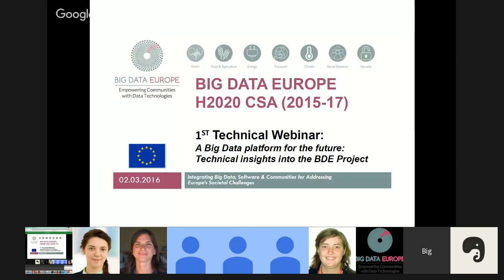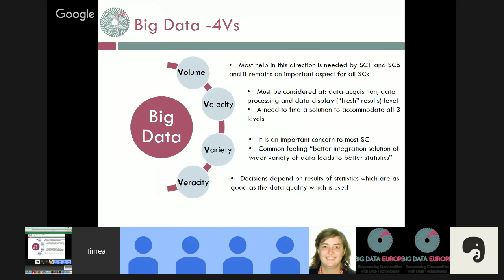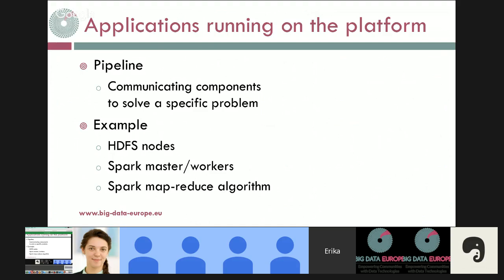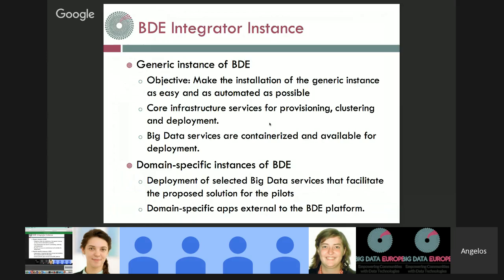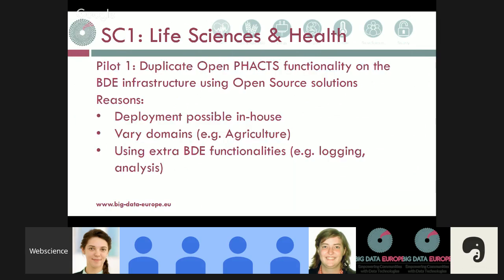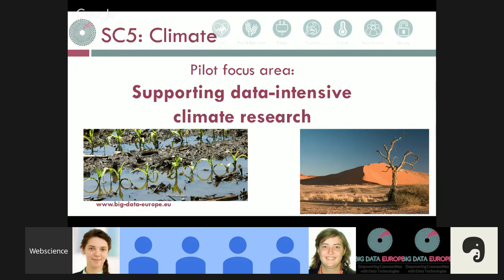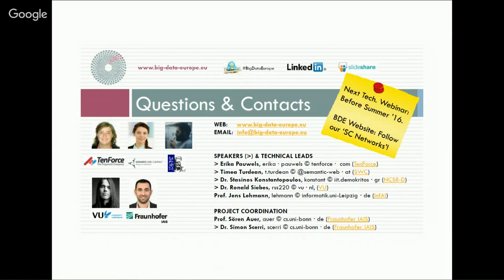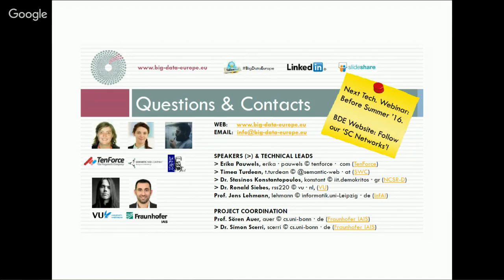Big Data and the 7 Societal Challenges Out-of-the-box technology for the future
As the Big Data Europe project enters its second year, we’re doing everything we can to make it as simple as possible to get acquainted with the platform which is under development, and facilitate future deployments of our platform to support your Big Data pipelines. We are therefore happy to introduce this quarterly series of technical webinars, where you can keep track of progress related to our technical developments and demonstrators in each of the seven societal challenges, ask questions, and provide valuable feedback. In addition, we will also cover other important developments in the area which are not necessarily related to our project. As the Big Data Europe project enters its second year, we’re doing everything we can to make it as simple as possible to get acquainted with the platform which is under development, and facilitate future deployments of our platform to support your Big Data pipelines. We are therefore happy to introduce this quarterly series of technical webinars, where you can keep track of progress related to our technical developments and demonstrators in each of the seven societal challenges, ask questions, and provide valuable feedback. In addition, we will also cover other important developments in the area which are not necessarily related to our project.